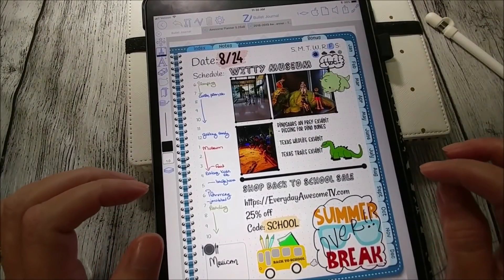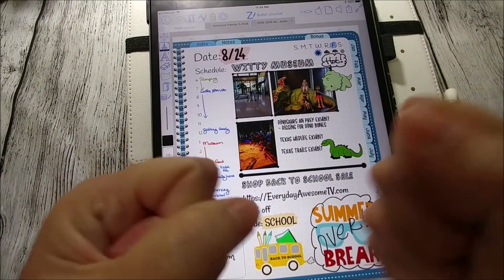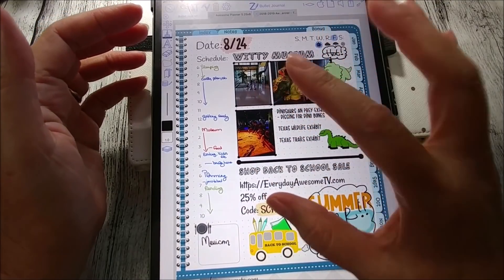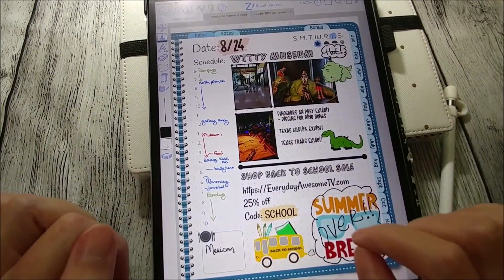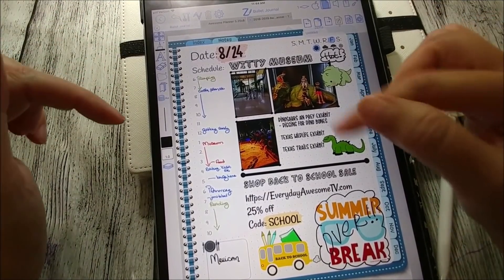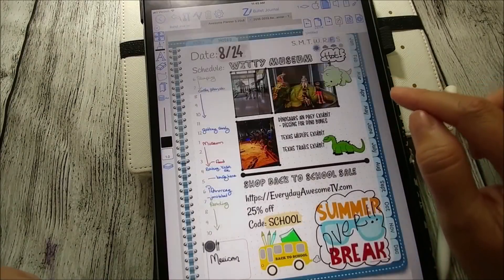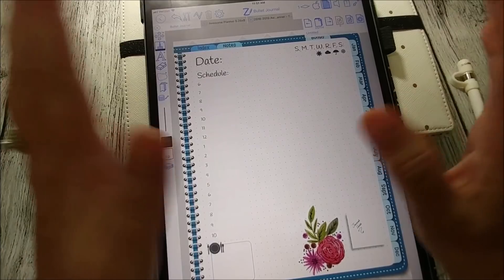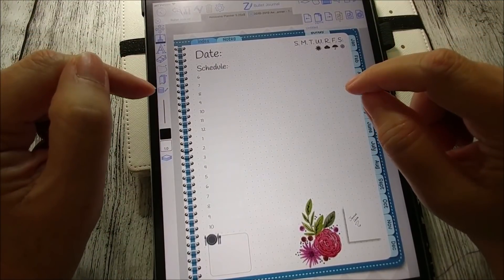I Moved My Digital Planner Into ZoomNotes - A First Look at the App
I've started using my digital planner in ZoomNotes... almost everything important has migrated over. These are my first impressions and experiences using the app. Spoiler alert: I love it!